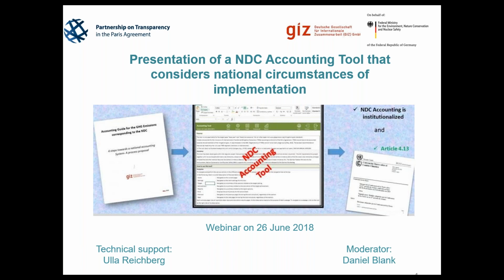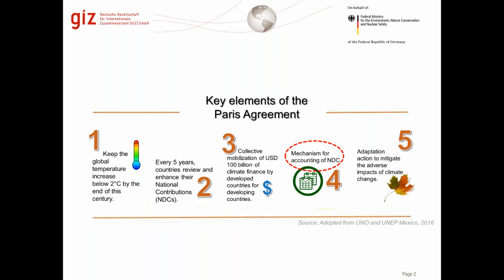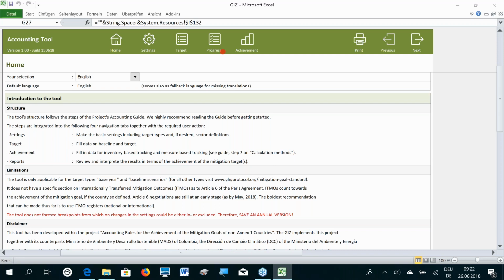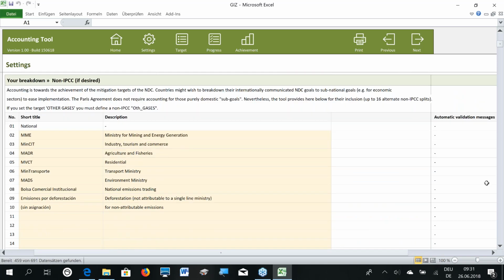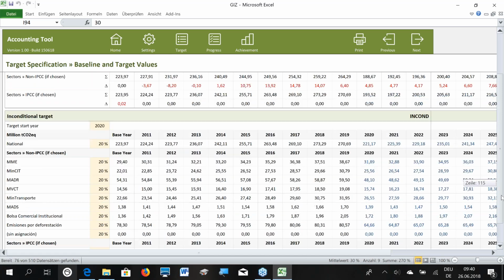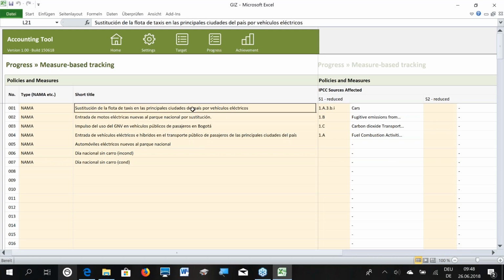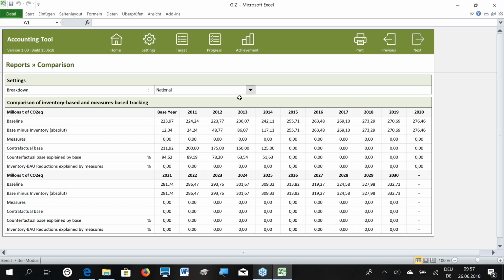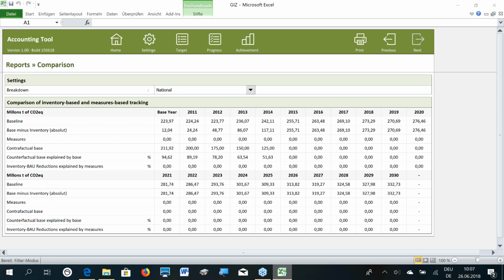Webinar recording - NDC Accounting Tool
NDC Accounting Tool that considers national circumstances of implementation